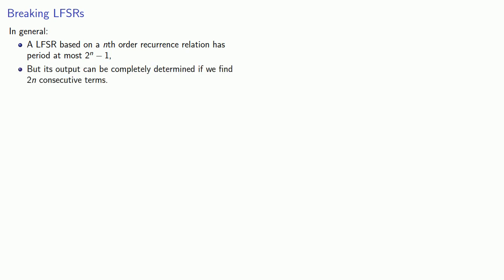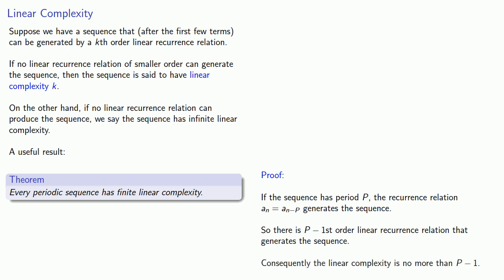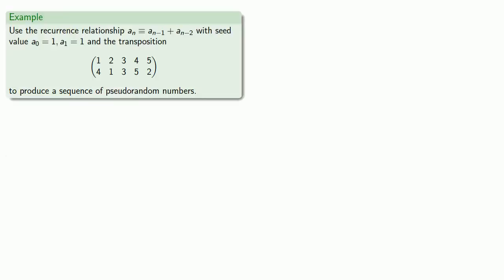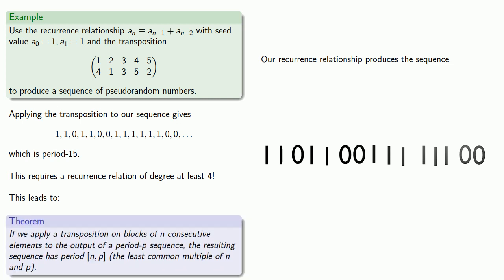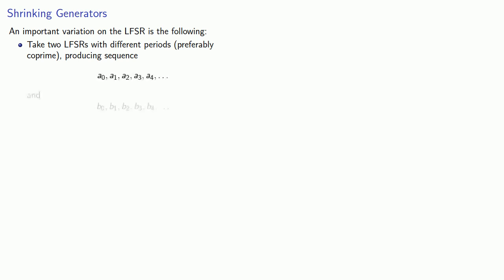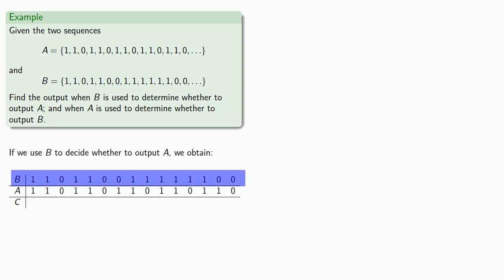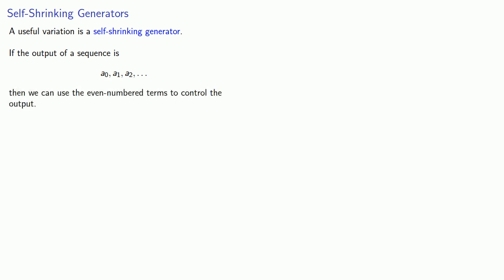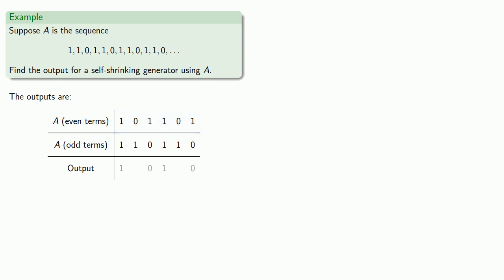Linear Feedback Shift Registers, Part Three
Making linear feedback shift registers with very long periods.